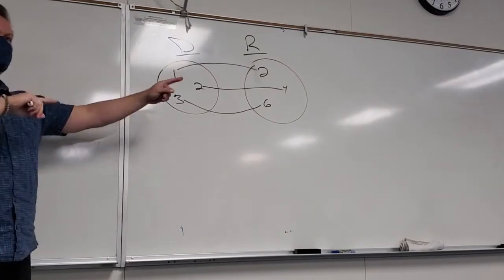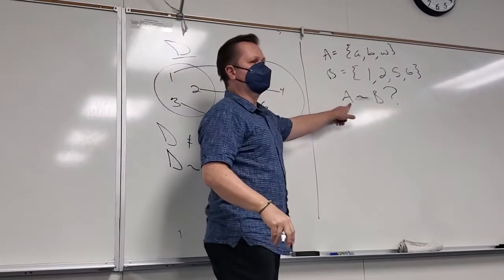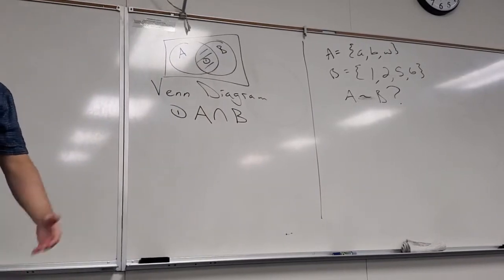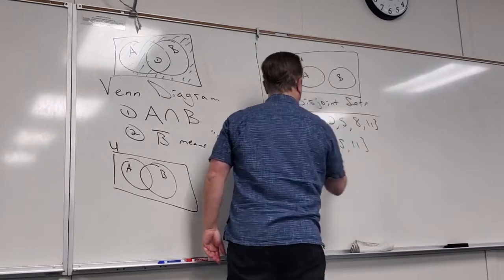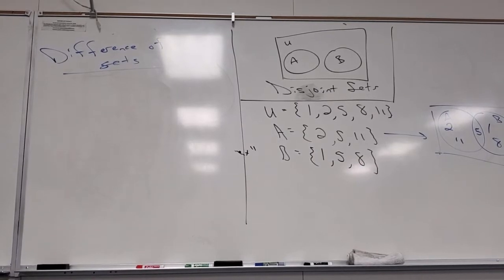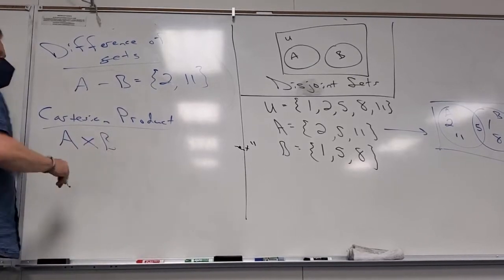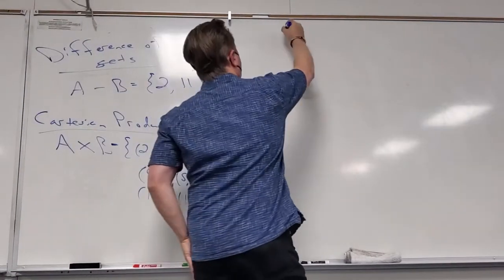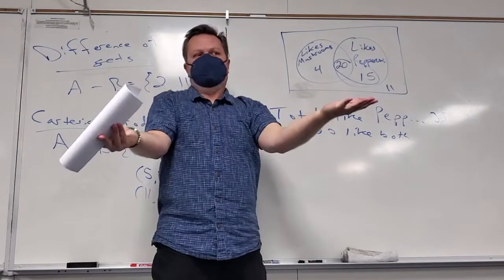Math 125, Feb 3 Lecture, Part 1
Finishing up section 2.1